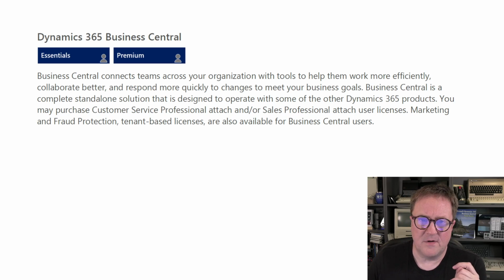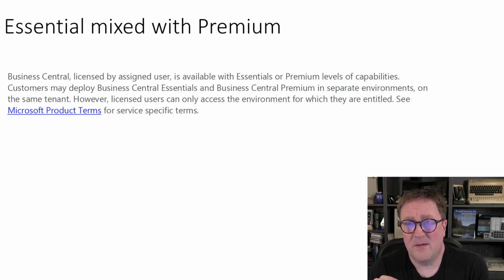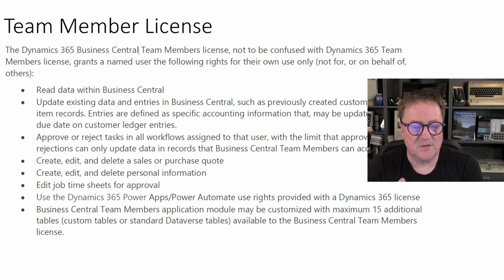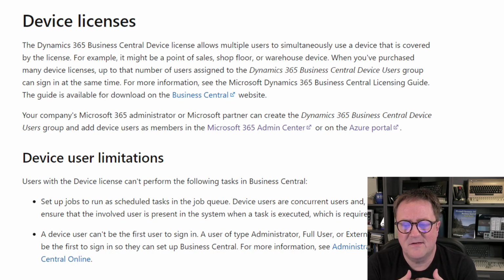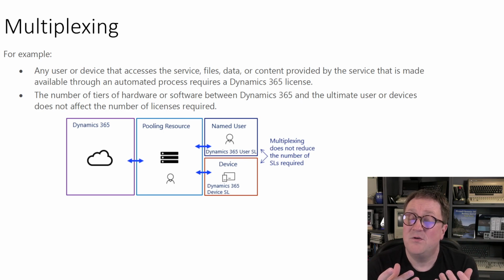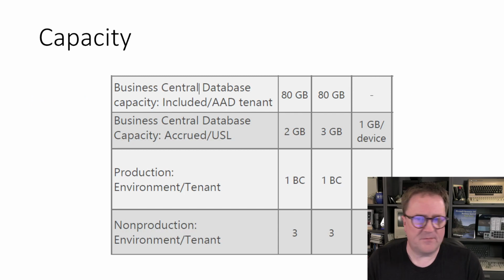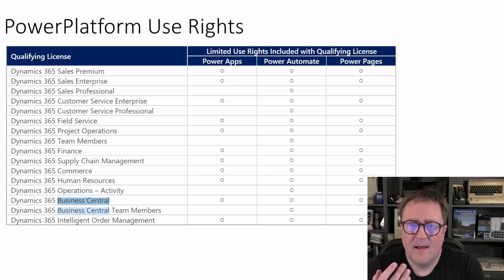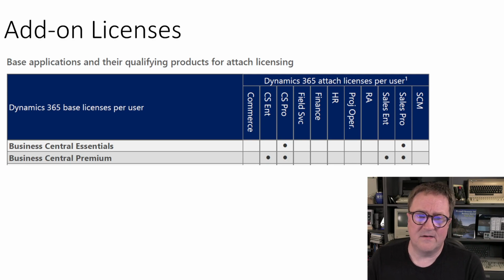I read the Business Central License Guide, so you don't have to!